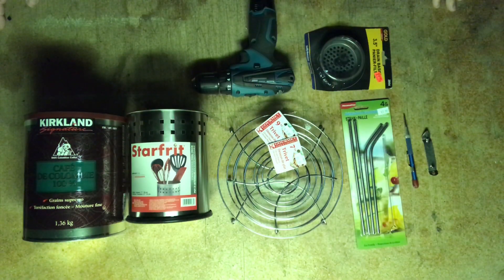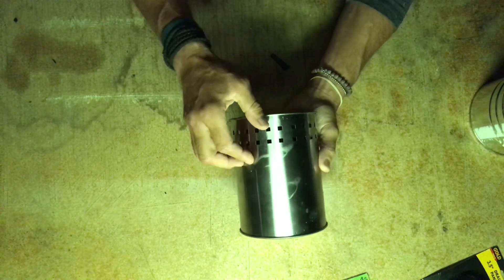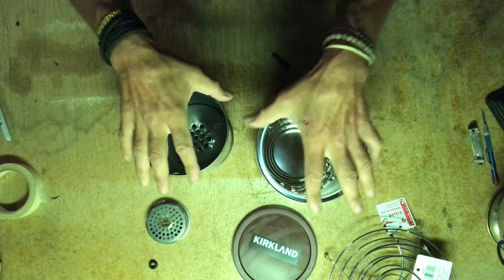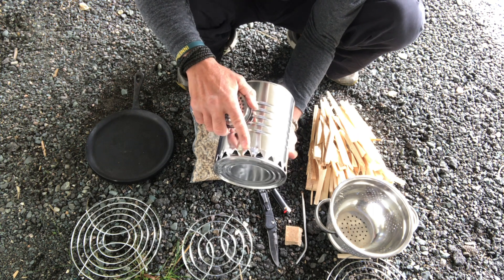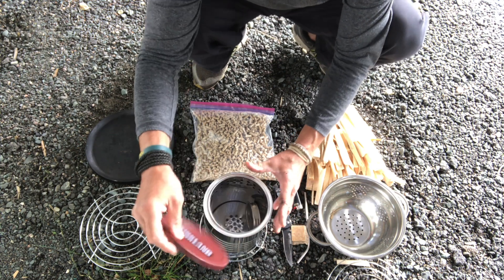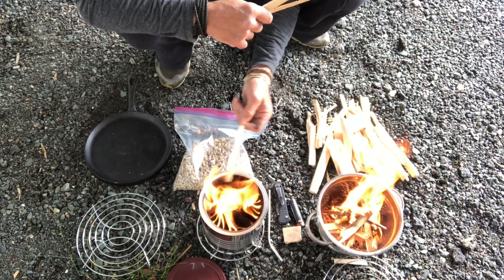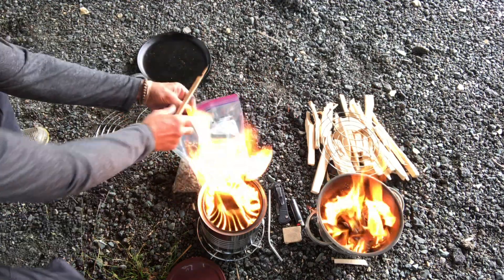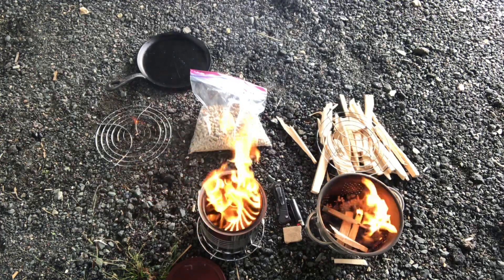How to Make a Gasifying Wood Can Stove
How to make a very simple gasifying wood can stove for heat, light and cooking.
$30 Parts List:
- Kirkland coffee can found at Costco
- Starfrit Utensil Holder
- Metal Trivet/Pot Holder
- Metal Drain Plug
- Metal Straw